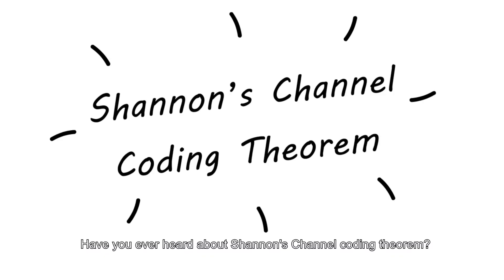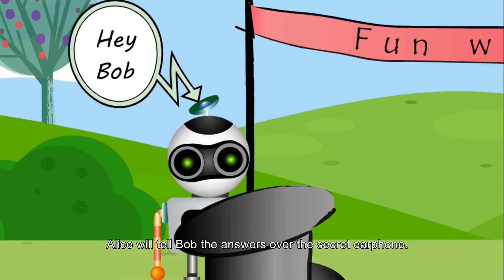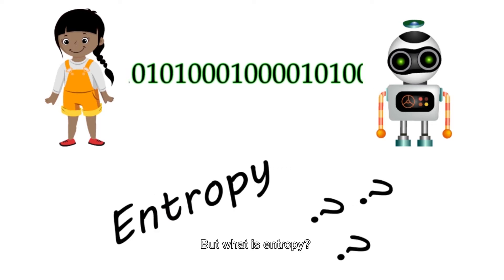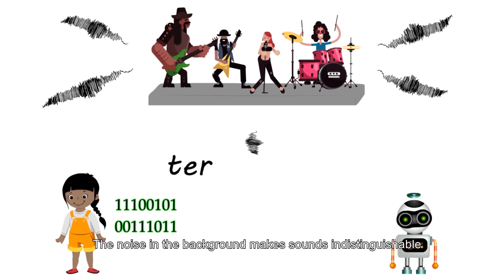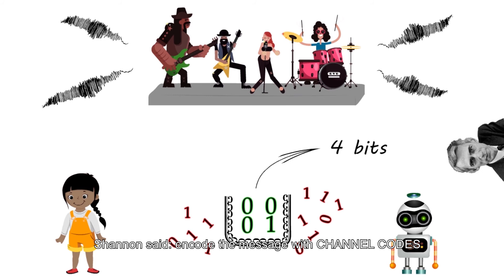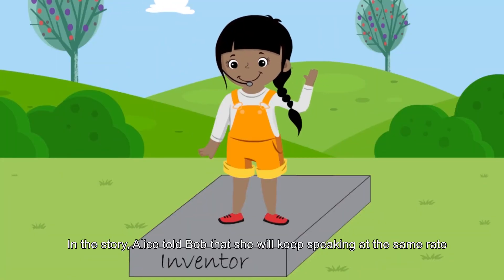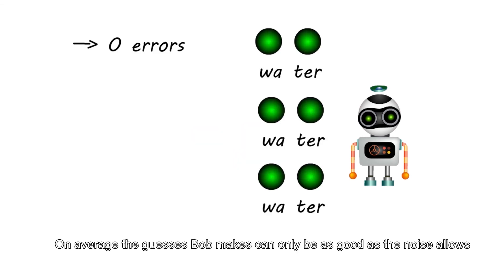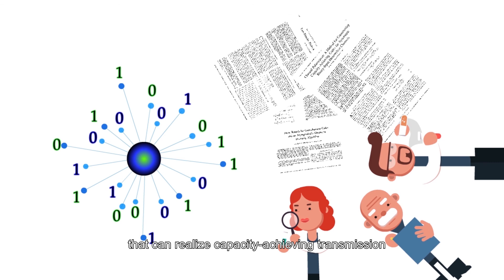Shannon's Channel Coding Theorem explained in 5 minutes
In this video we explain the basic principles of Claude Shannon's Channel Coding Theorem.

Shannon’s channel coding theorem is of great importance to our digital world, enabling clear access to anywhere in the world without the interruption of noise. We hope this animation can help you develop an intuition for the theorem, and stimulate your interest in information theory. Enjoy~

This video was created by PhD students of the Information and Communication Theory Lab of Eindhoven University of Technology, The Netherlands.

An earlier version of this video competed in the 2020 Student Video Exposition of the International Symposium on Information Theory.